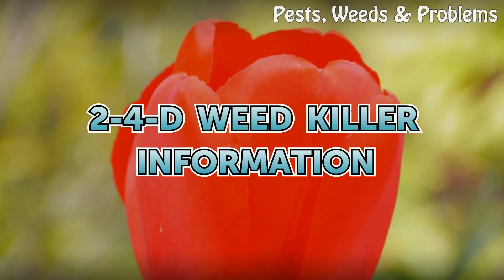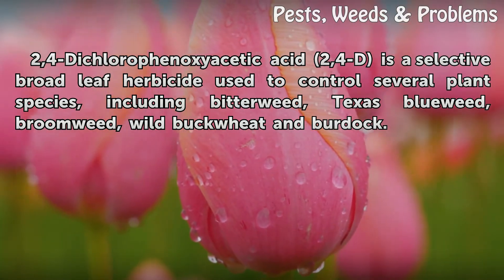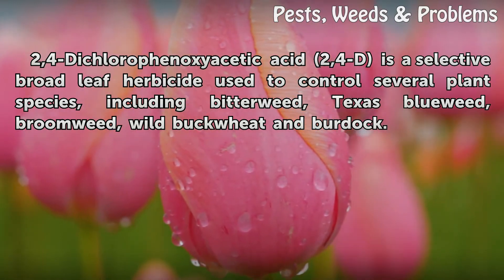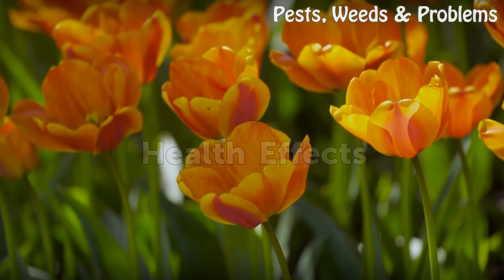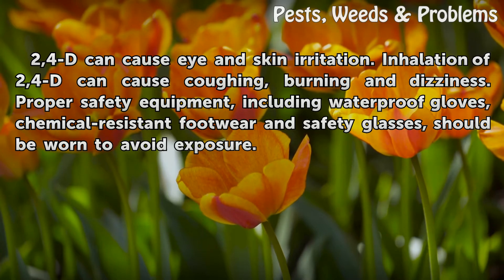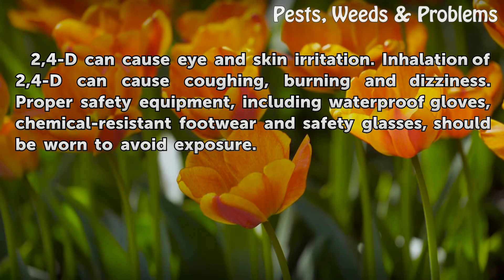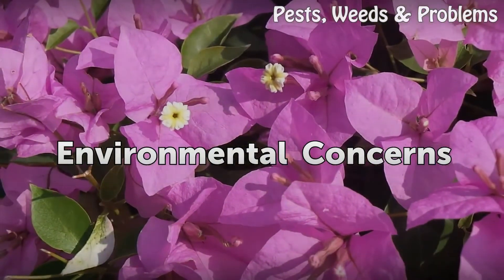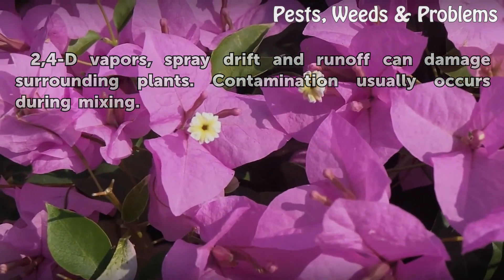2-4-D Weed Killer Information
2-4-D Weed Killer Information. 2,4-Dichlorophenoxyacetic acid (2,4-D) is a selective broad leaf herbicide used to control several plant species, including bitterweed, Texas blueweed, broomweed, wild buckwheat and burdock.

Table of contents 2-4-D Weed Killer Information
Chemistry 00:36
Health Effects 00:50
Spraying 01:13
Environmental Concerns 01:32
Proper Mixing 01:48